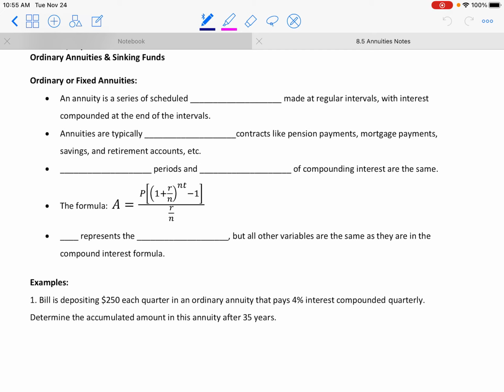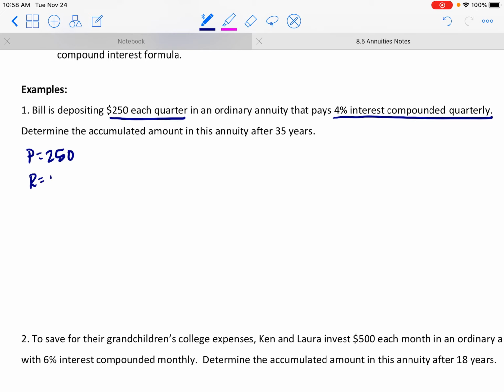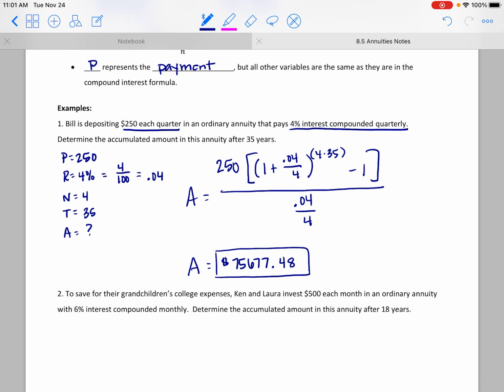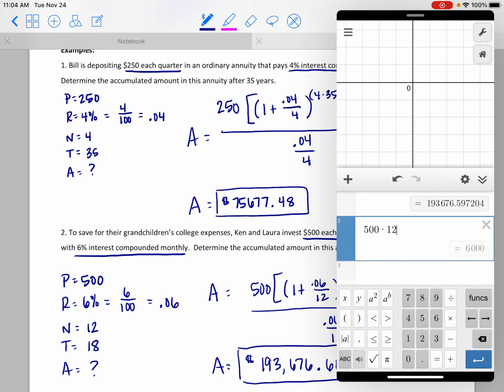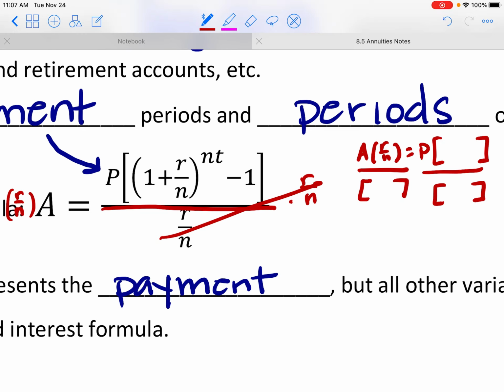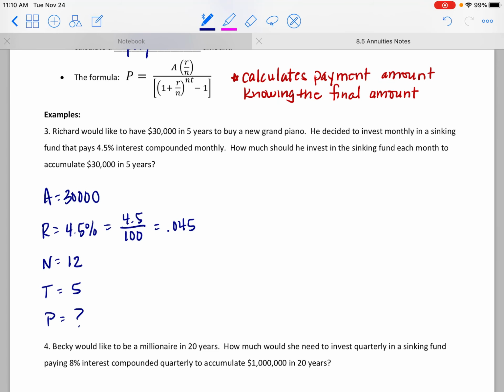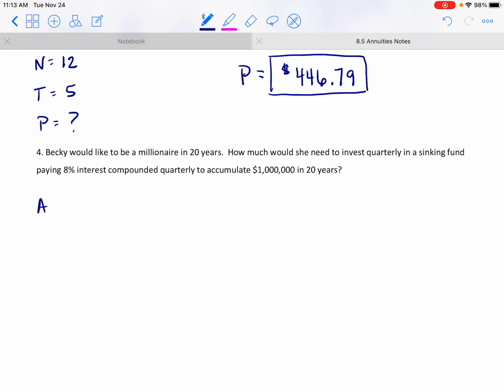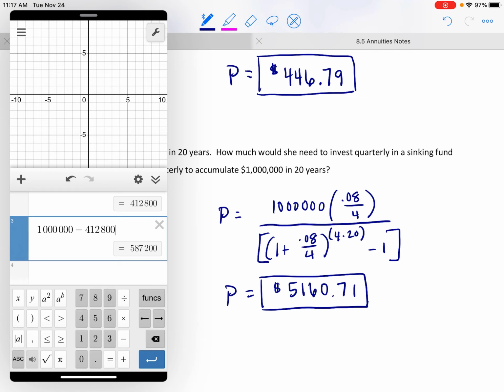Annuities and Sinking Funds